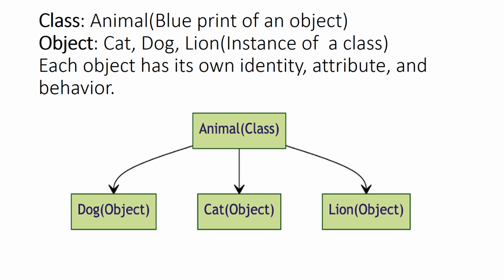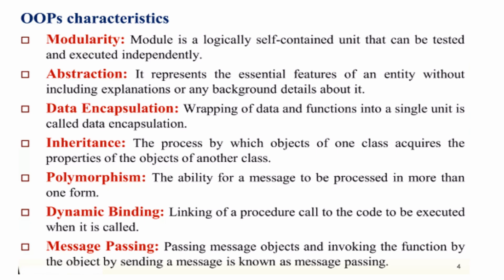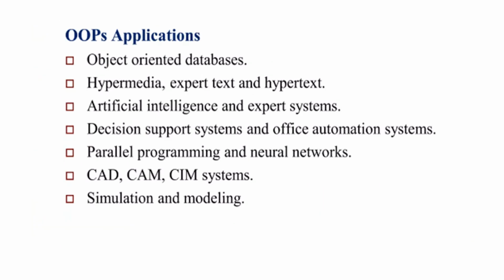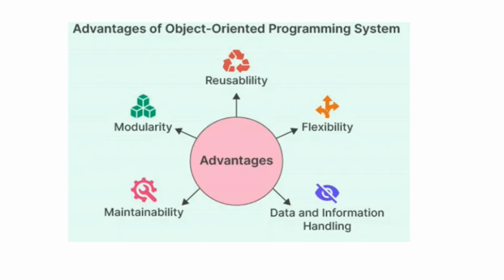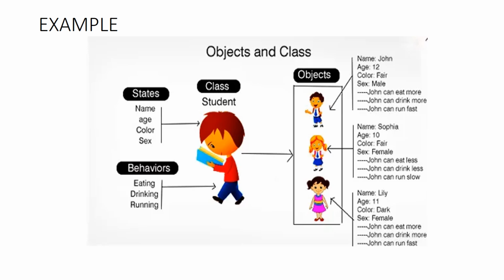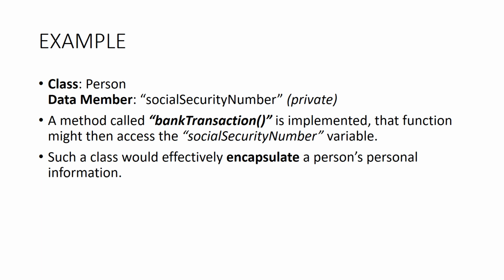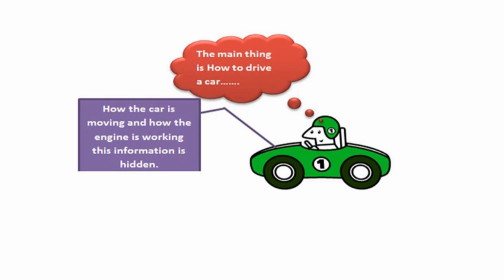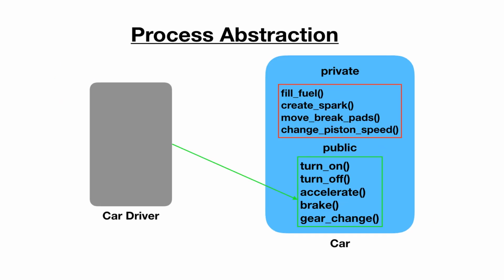Introduction to OOPs